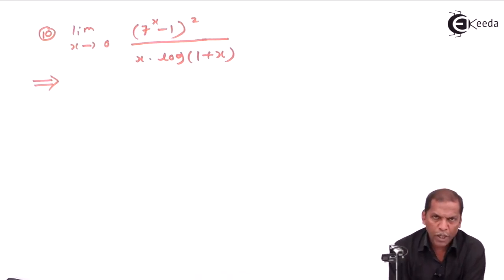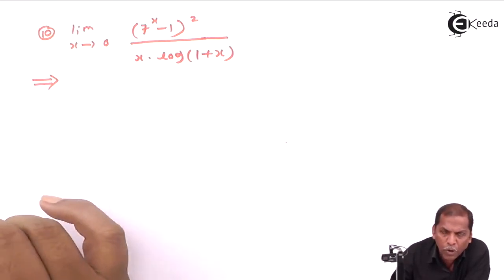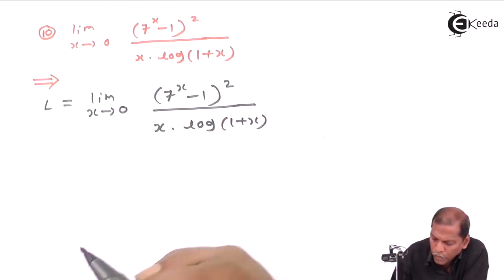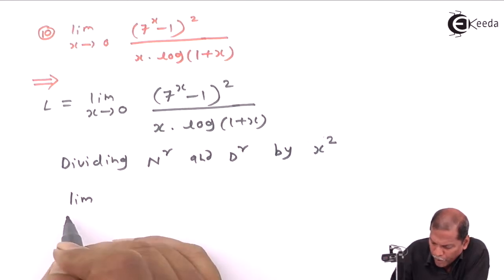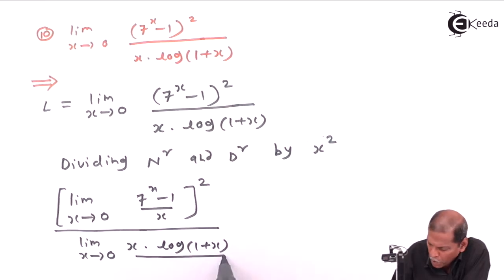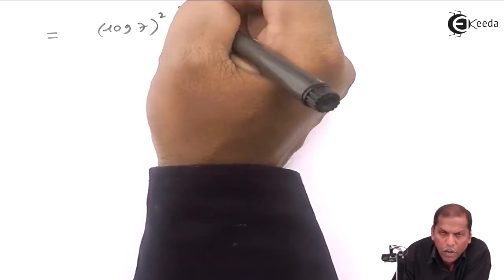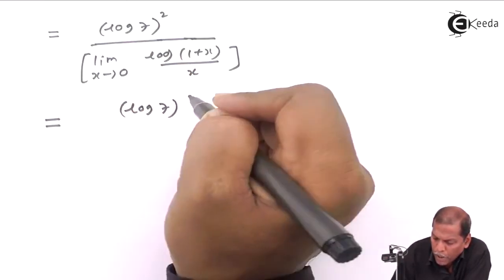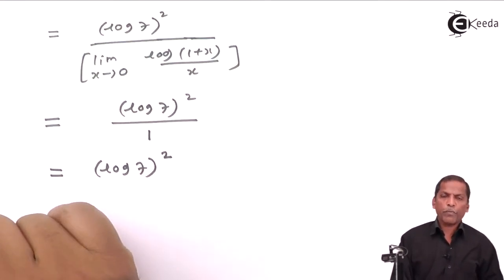Limits of Exponential and Logarithmic Functions Examples 10 - Limits Class 11 - Class 11 Maths NCERT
1) Limits of Exponential and Logarithmic Functions Examples 8 - Limits Class 11 - Class 11 Maths NCERT

2) Limits of Exponential and Logarithmic Functions Examples 9 - Limits Class 11 - Class 11 Maths NCERT

1) Limits of Exponential and Logarithmic Functions Examples 11 - Limits Class 11 - Class 11 Maths NCERT

2) Limits of Exponential and Logarithmic Functions Examples 12 - Limits Class 11 - Class 11 Maths NCERT

Happy Learning : )